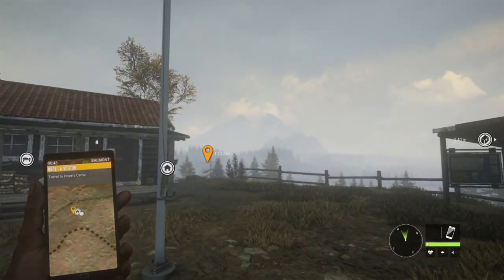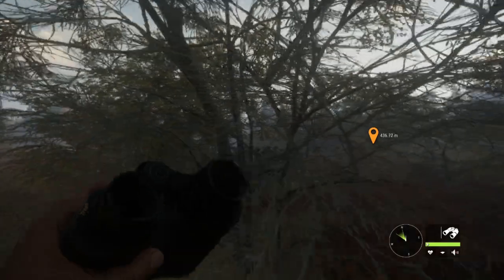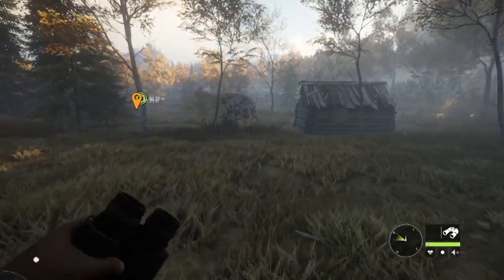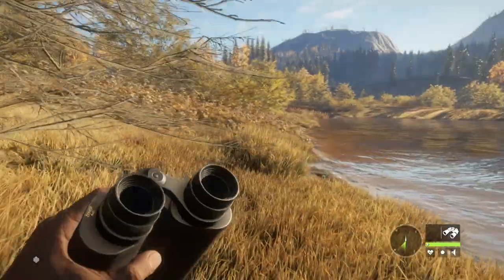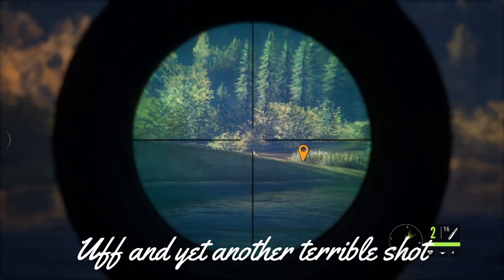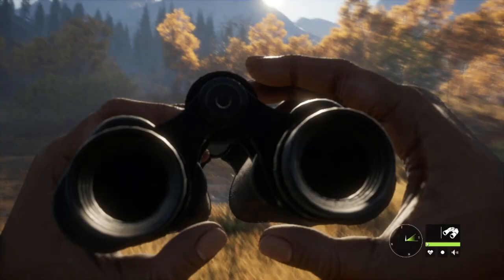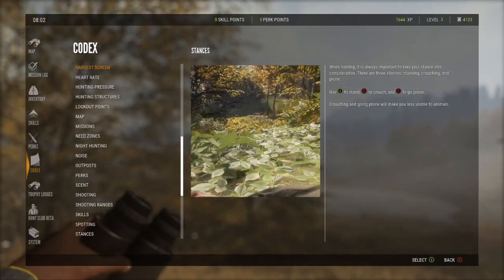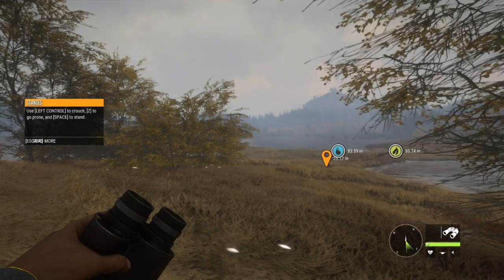The Ultimate Beginners Guide 2020 for The Hunter Call Of The Wild EP.2 with tips and tricks